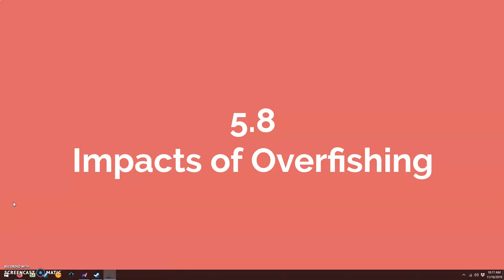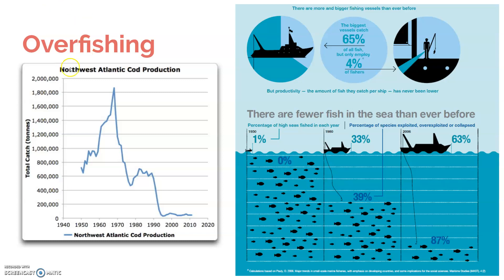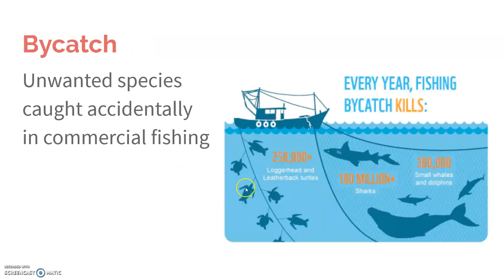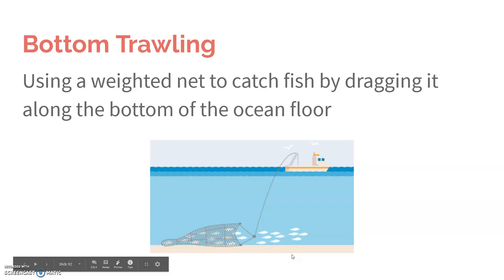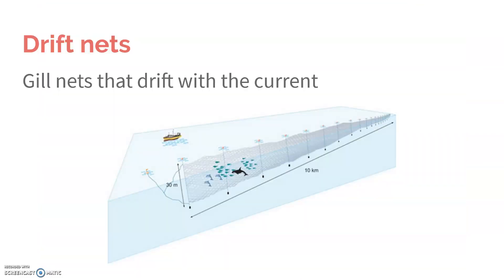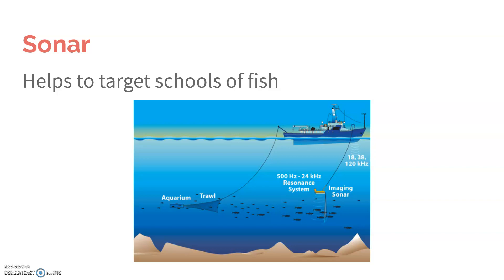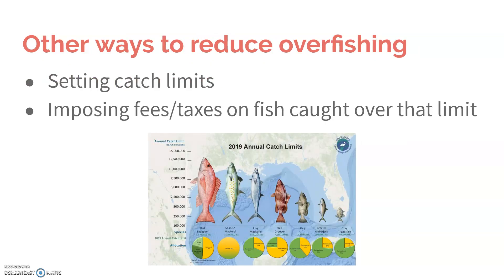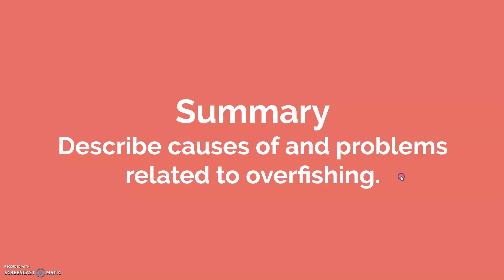5.8 Impacts of Overfishing